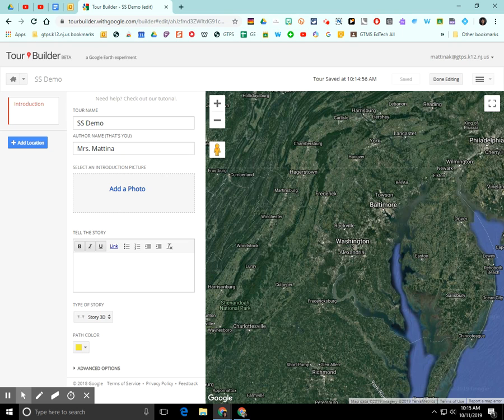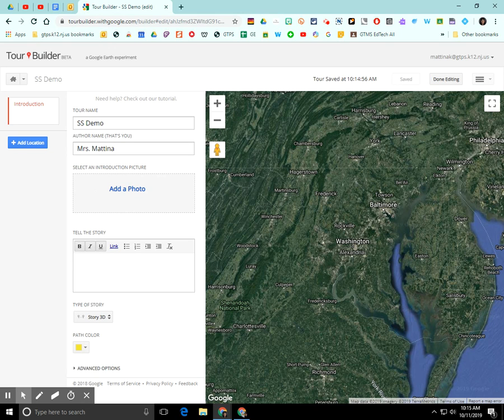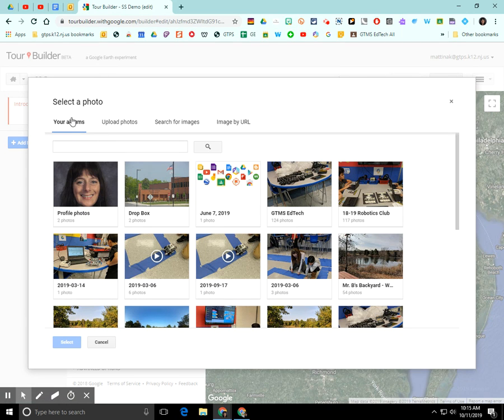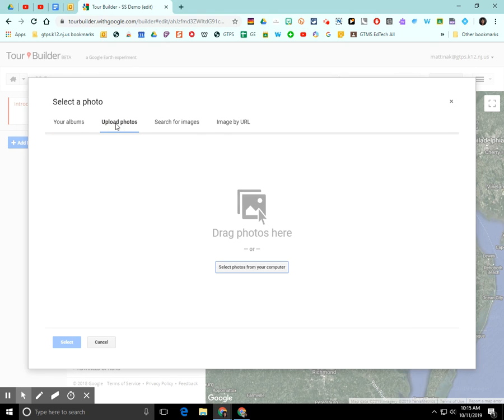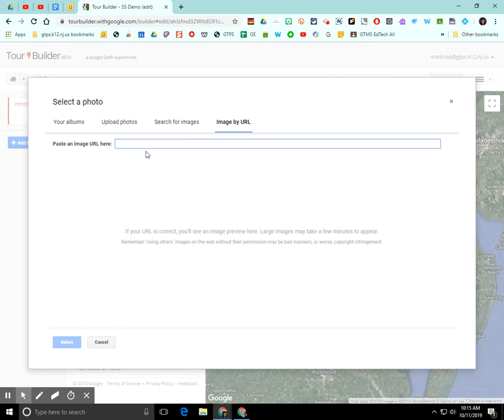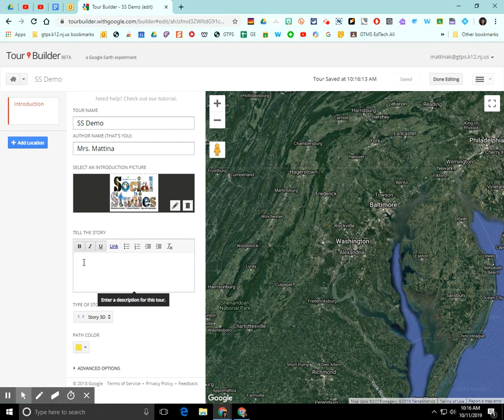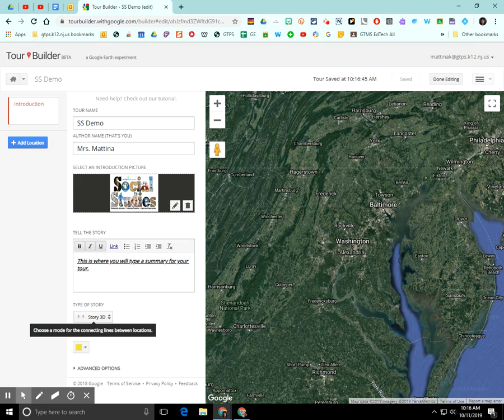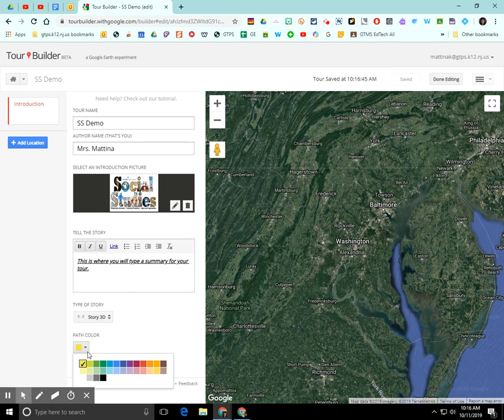3 The Introduction Slide in Google Tour Builder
This screen cast will demonstrate how to add information to the introduction into a tour.